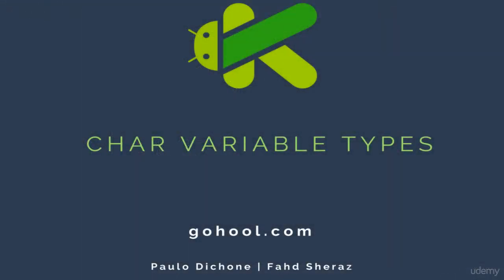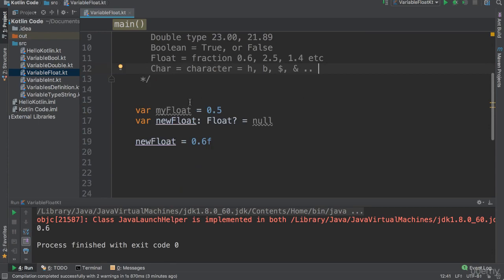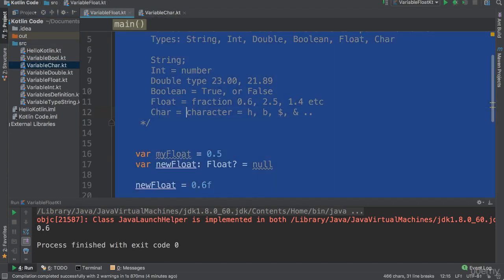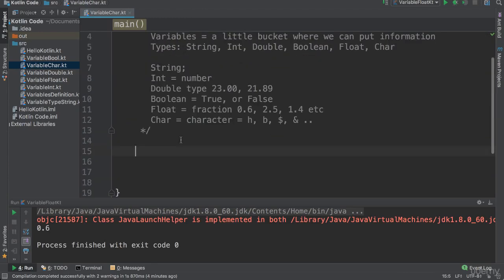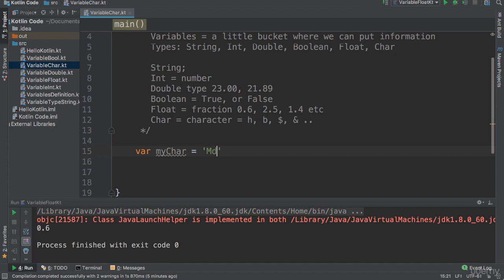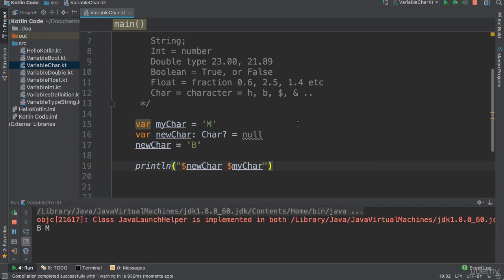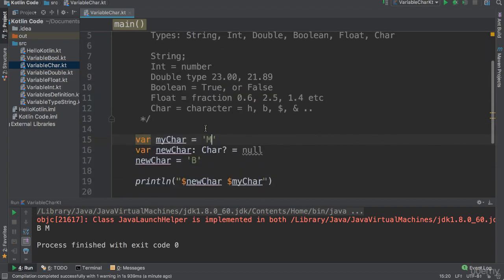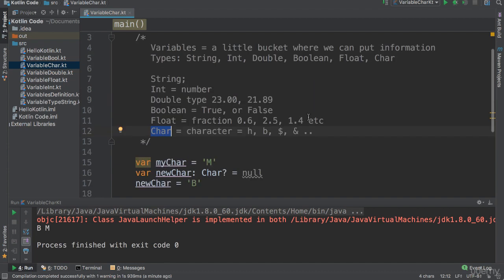17 - Type of Variable (Char) - Kotlin Developer Course - Build Android Apps in Kotlin